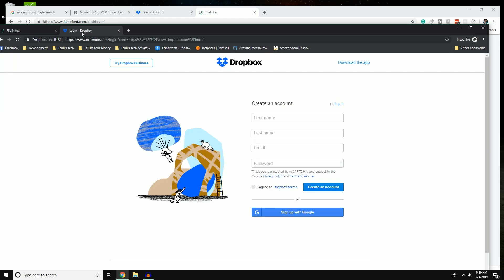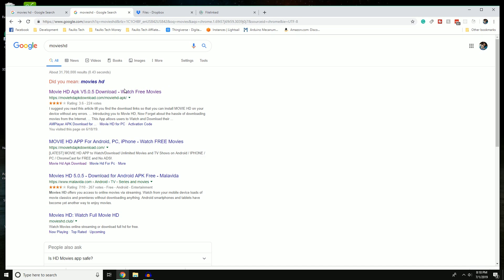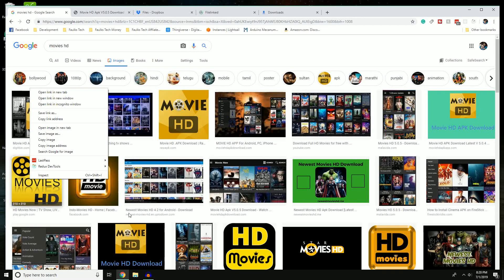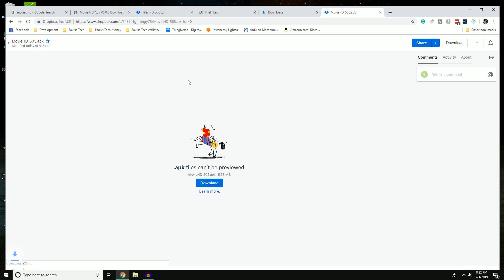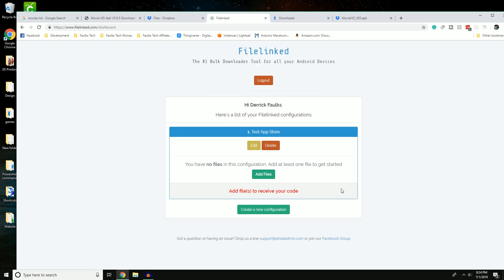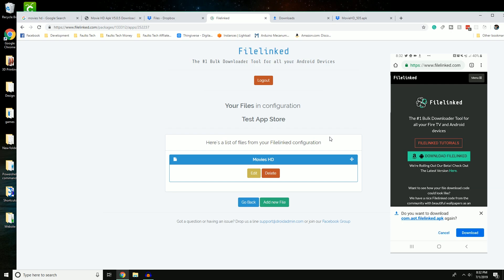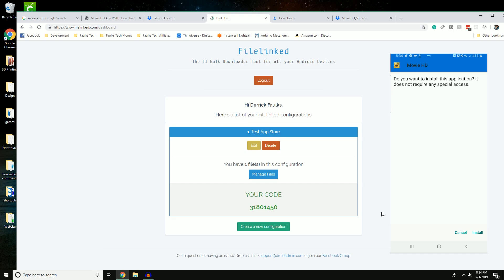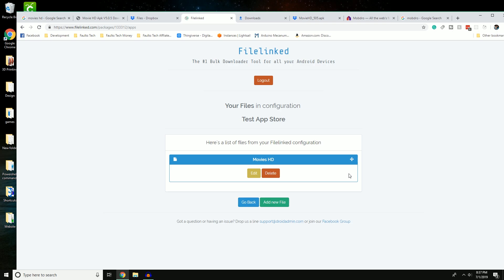HOW TO CREATE YOUR OWN APP STORE | FILELINKED & DROIDADMIN | NVIDIA SHIELD (Updated)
In this video, I do a full and improved tutorial on how to setup and use FileLinked Previously know as  (Droid Admin). I walk through every step that is required. My last tutorial had somethings that I missed and I just was not too happy about it.  If you follow this guide you will be able to create your very own App Store and share your code amongst friends.

Should you click one of my links and make a purchase, I get a small percentage from what you purchase. It is a great help in keeping the Faulks Tech Channel Alive.